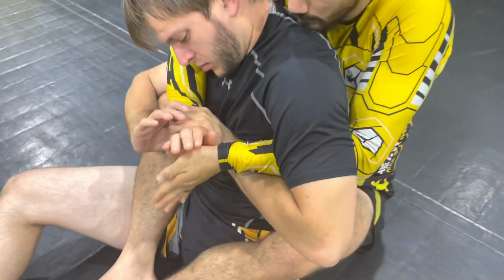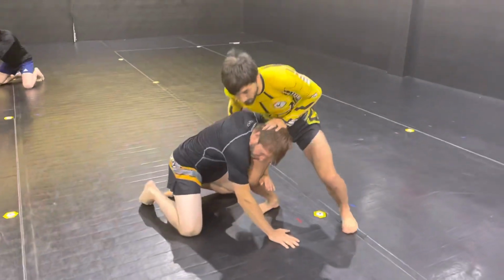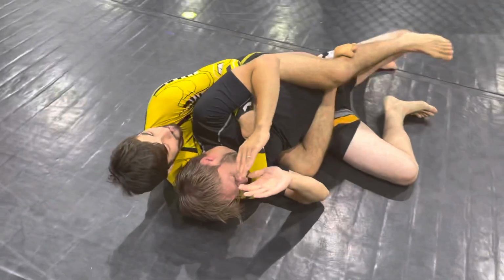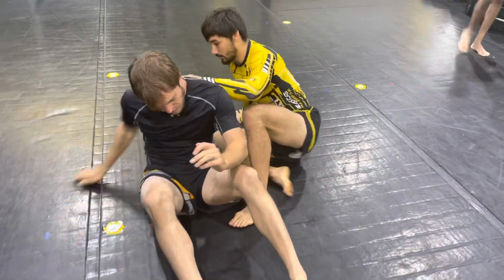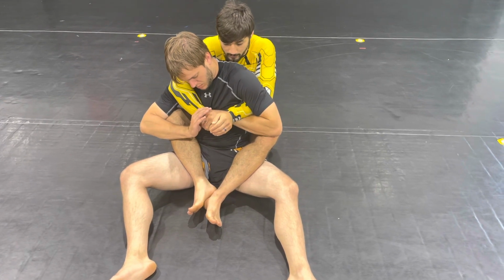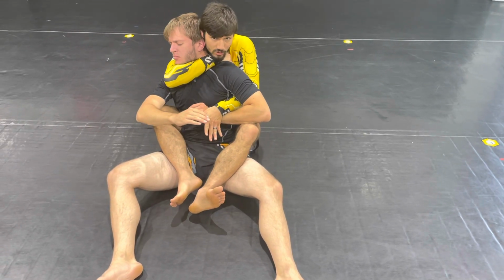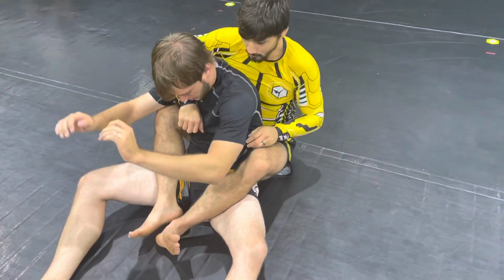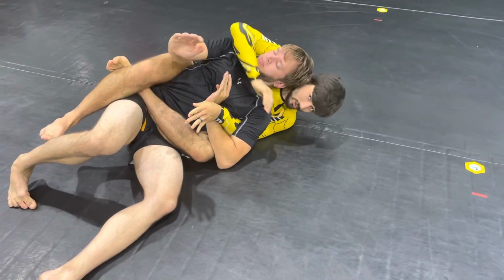How To: Wrist Wrench & Rear Chokes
Wrist Wrench Grip Break to 1 Arm Choke, Short Choke, or Rear Naked Choke.

+ Body Triangle Escape Details